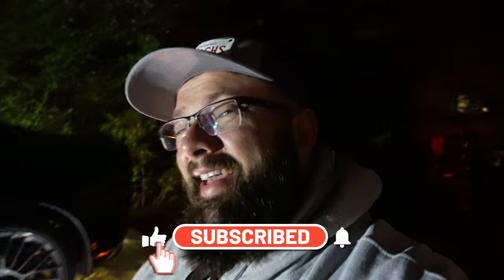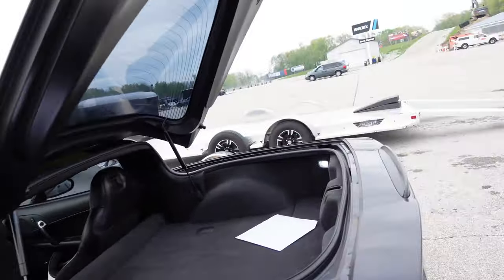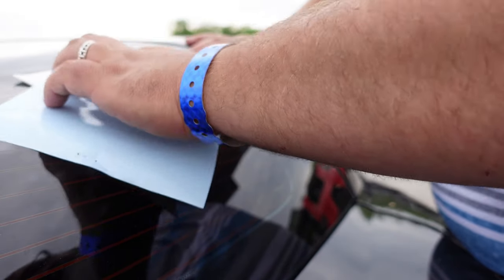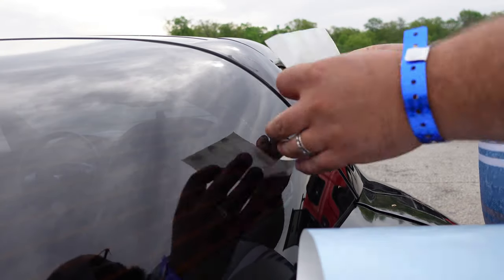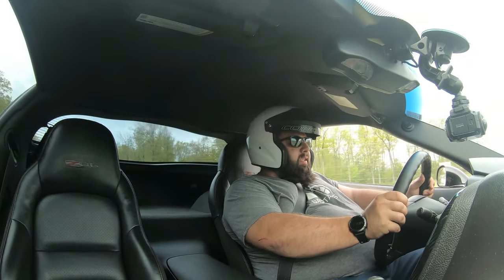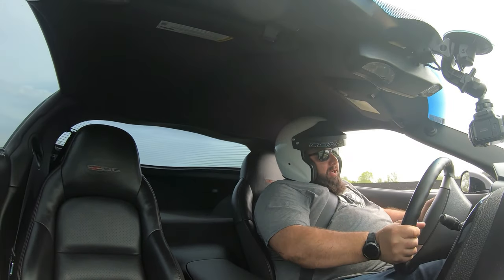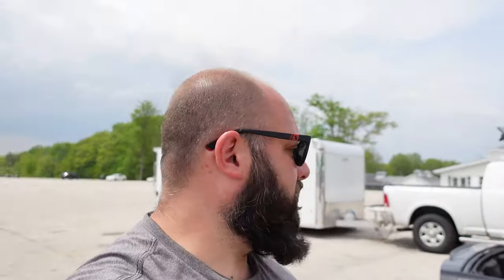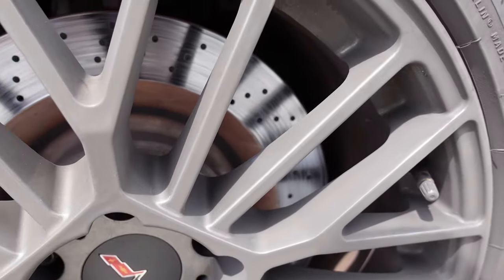EPIC Track Day at Road America with my Corvette Z06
What a great day tracking my 2008 Z06. I'm planning on doing a lot more track time this year so let me know if you have question or want different camera angles.

Support our Channels below and Gain Extreme Entries

2) Follow Gas Tachs Garage on Instagram
3) 1 Comment = 1 Entry (Limit 1 comment per video durning Giveaway Period)

1 - Sonic S9, 8 drawer Tool Box
1 - Bit Socket Set 1/4" 3/8" 1/2", 139-PCS - MEDIUM
1 - Pliers, Chisel, & Hammer Set, 17-PCS - MEDIUM
1 - Screwdrivers, Wrench Set, 29-PCS - MEDIUM